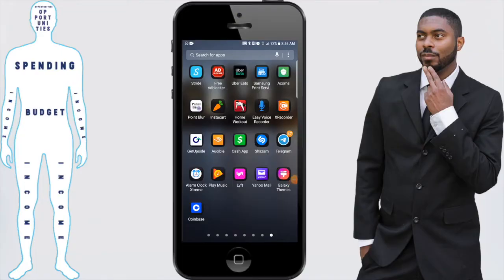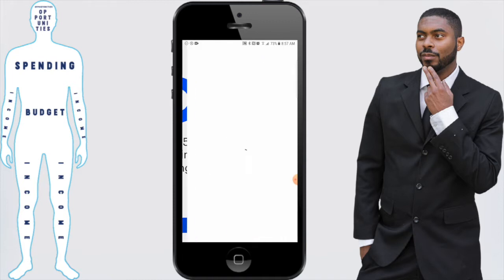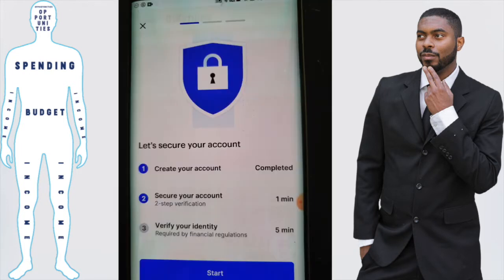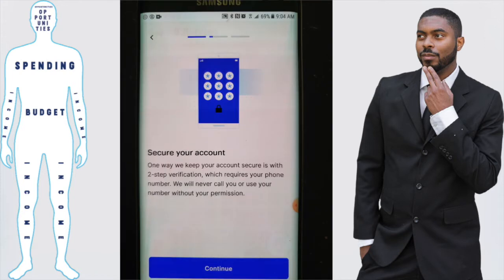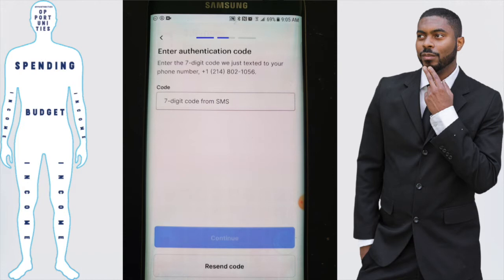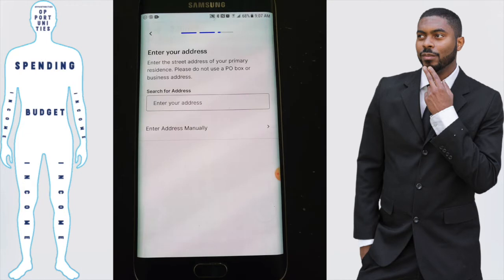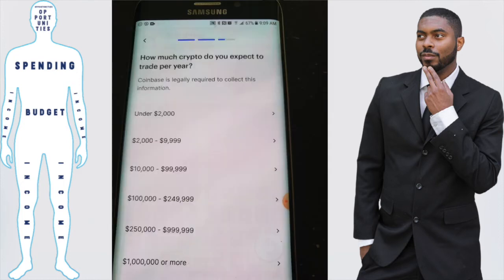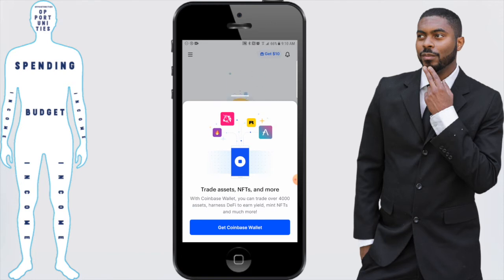Coinbase Tutorial 2026: How To Sign Up & Trade Crypto! (App)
Get my finance book, The Anatomy Of Financial Success! Available on E-book, Paperback, and Audiobook formats Coinbase Tutorial 2026: How To Sign Up & Trade Crypto!. The coinbase app is an app that can be used to but bitcoin and other cryptos. Sometimes there is confusion as to how to use the app though since it goes through update periodically. That's why in this video, i'll be showing you how to sign up for a coinbase account via the coinbase app in 2026. This video on the coinbase app has been produced by Financial Anatomy and performed by Elijah Bilel.

READ ME: Some requirements have been added to the sign up process.

This video has been produced by financial anatomy and created by Elijah Bilel.

Get 2 free stocks by signing up with Webull and depositing $100